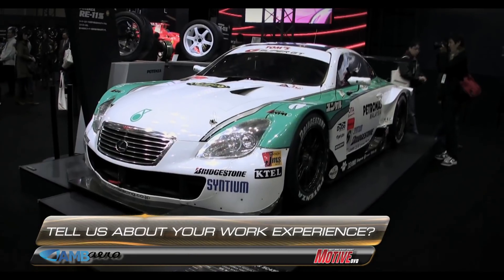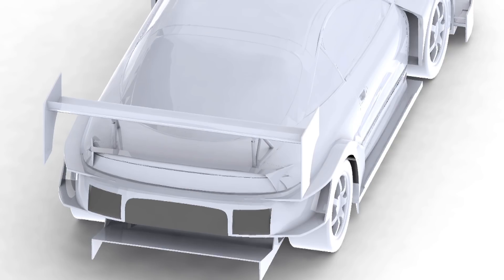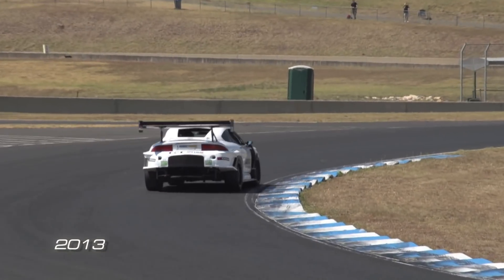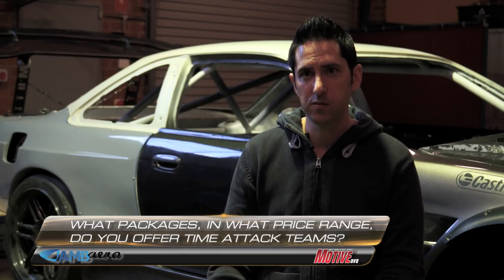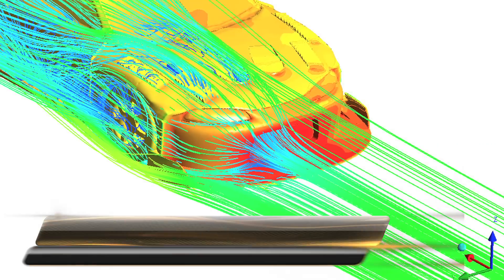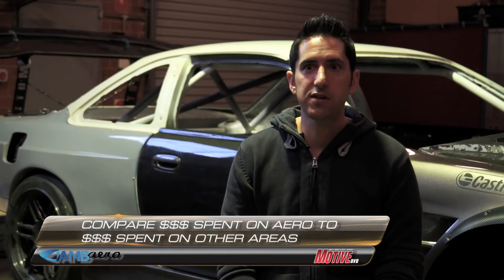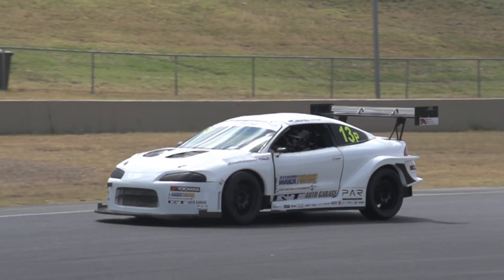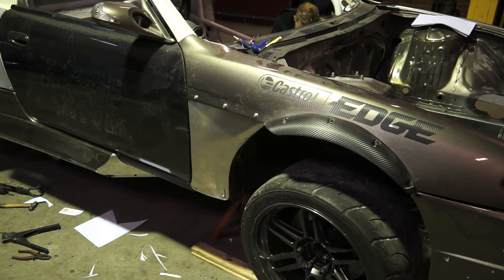Aero with Andrew Brilliant - JET200 Ver 4 Part 4 - Road to World Time Attack 14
Aero has changed the landscape of time attack. One man who has been a driving force behind it is Andrew Brilliant from AMB Aero. We bought Andrew in to help with JET200 for Version 4, and although we can't give away his secrets or IP, we did sit him down to talk about the world of aero.